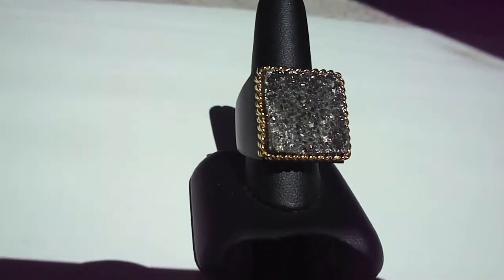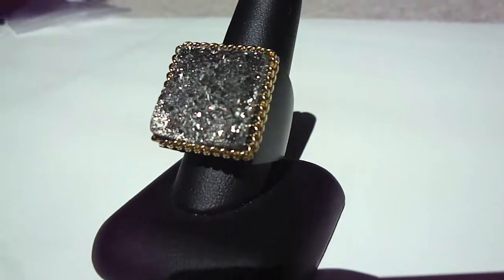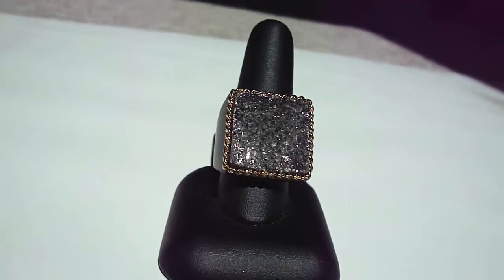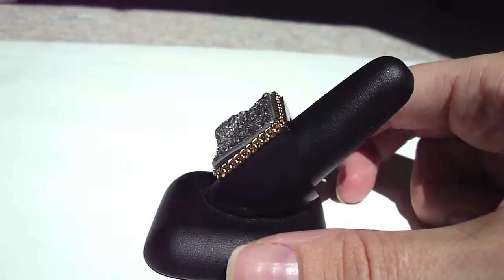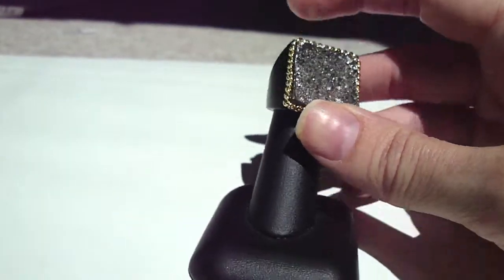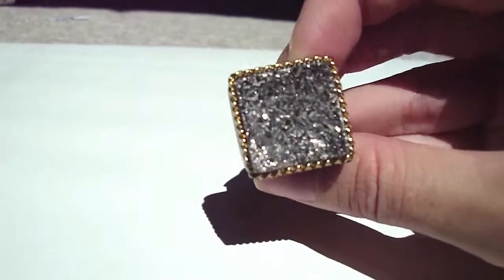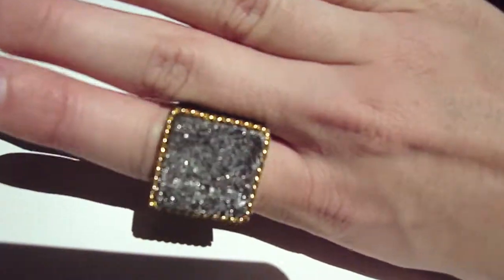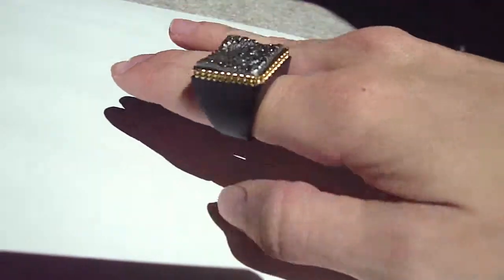Liz Larios Eden Druzy Ring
Ebony wood base with titanium druzy trimmed in 18K overlay chain in your selection of gold. Sizes are available in 6-8. Each wood base is hand carved and do run small

COLOR: Ebony/Titanium/Gold
SIZE: 6-8